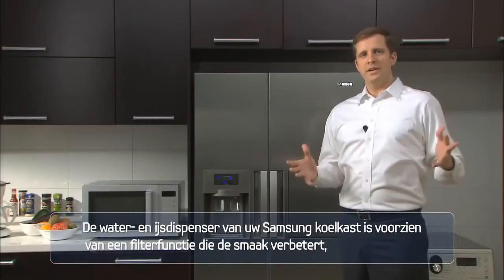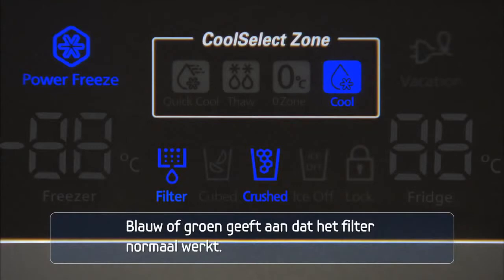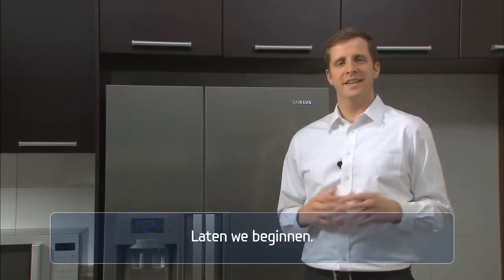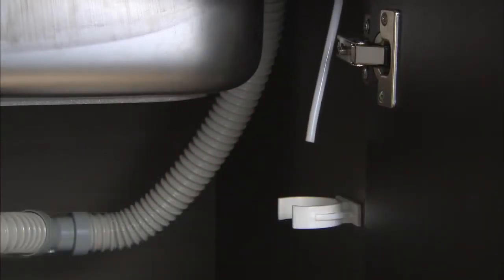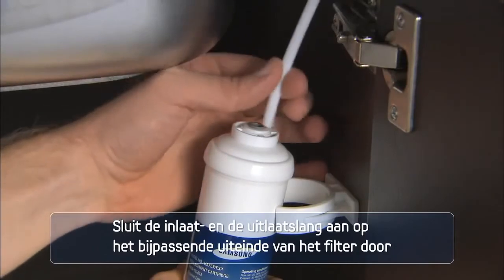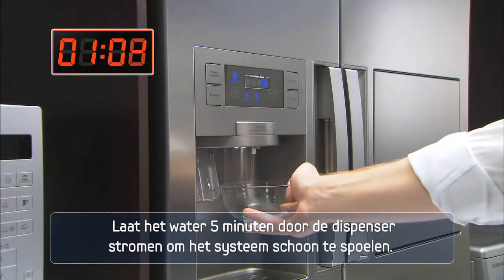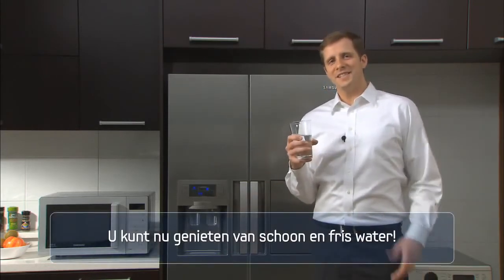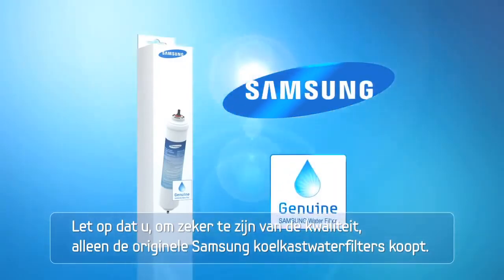Samsung externe waterfilter, Samsung DA29-10105J Waterfilter HAFEX / HAF-EX/XAA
Samsung Koelkast vervangen van het externe waterfilter, Samsung DA29-10105J Waterfilter HAFEX / HAF-EX/XAA